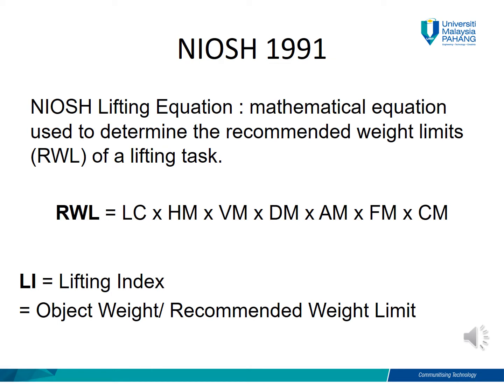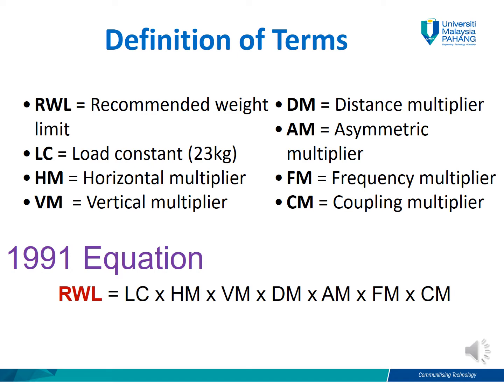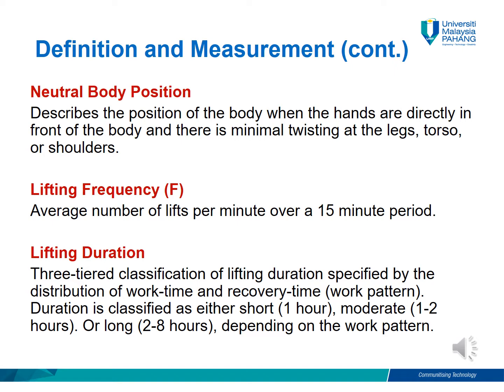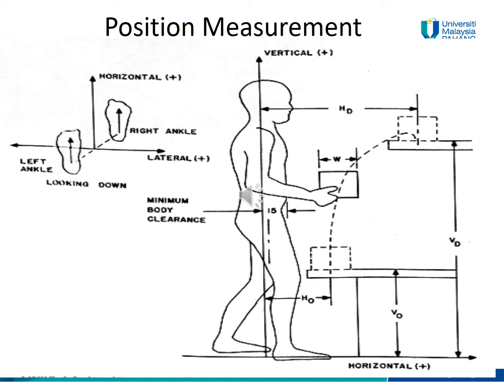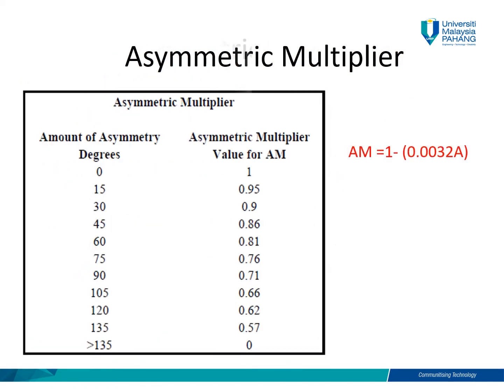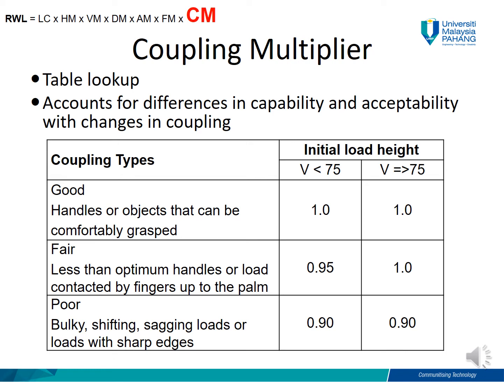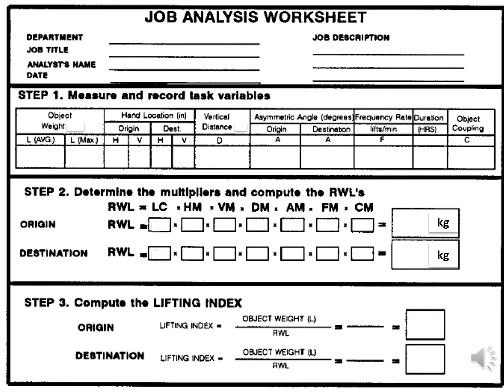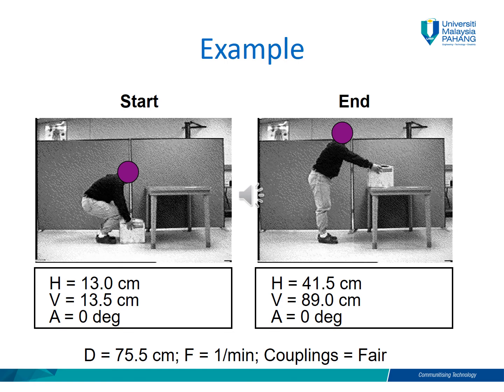NIOSH LIFTING EQUATION